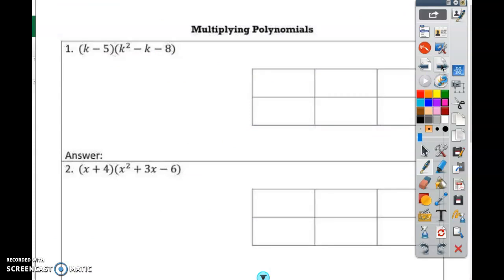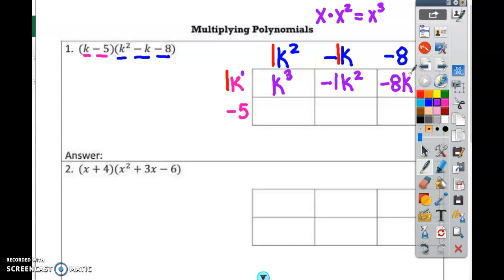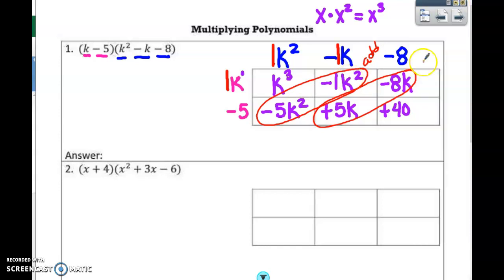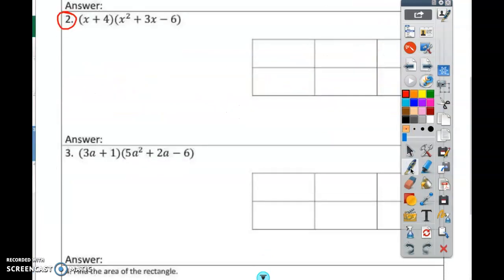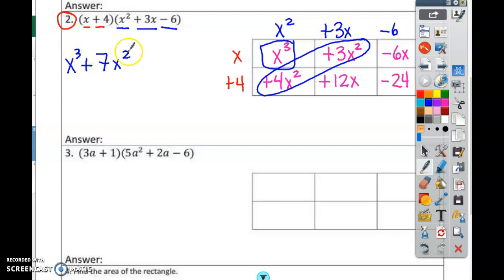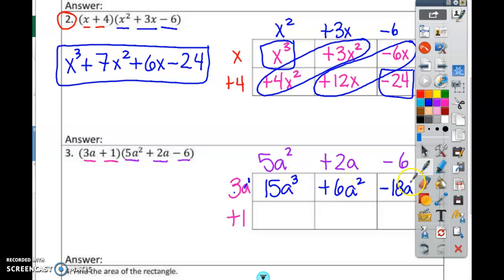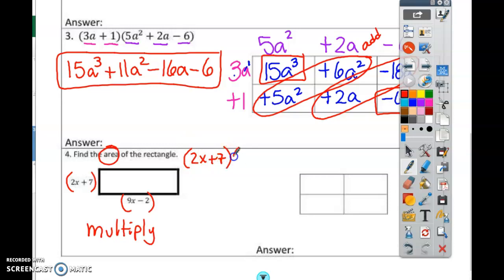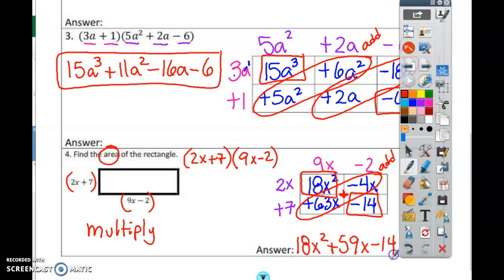A.10B Multiplying Polynomials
How to multiply polynomials using box method. It is really easy and very well organized so you do not miss a step.